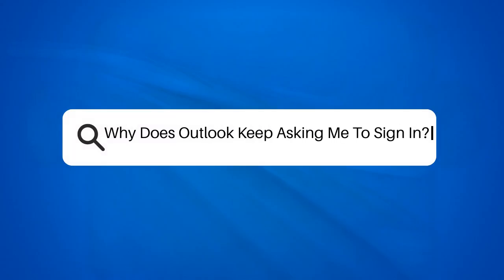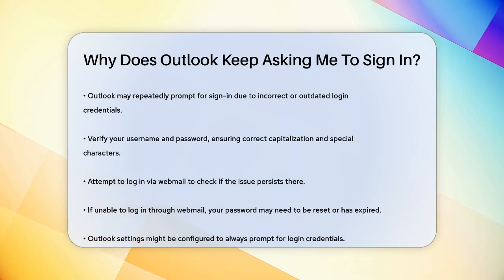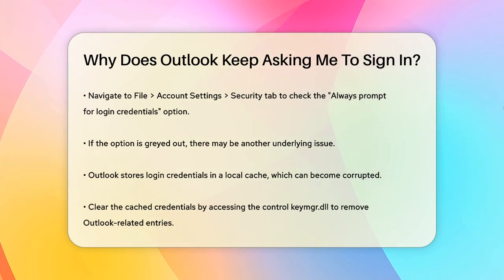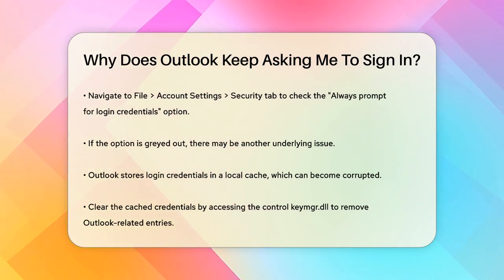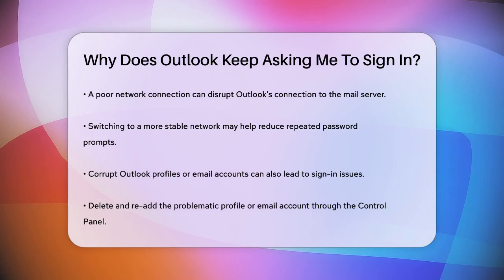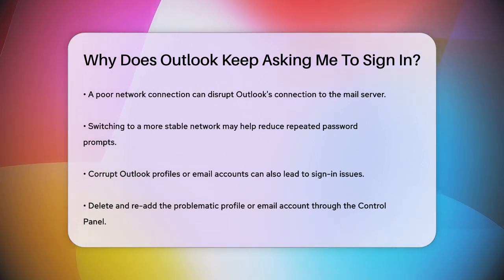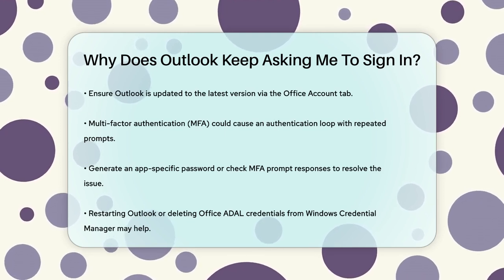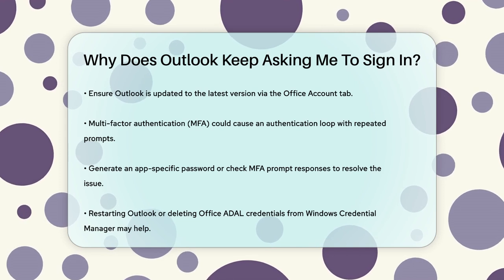Why Does Outlook Keep Asking Me To Sign In? - TheEmailToolbox.com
Why Does Outlook Keep Asking Me To Sign In? Is Outlook constantly asking for your sign-in details? This video addresses common issues that lead to this frustrating situation. We’ll cover potential reasons why Outlook may not be accepting your login information, including problems with your credentials and account settings. You’ll learn how to check if your login details are correct, and what to do if they’re outdated or expired.

We’ll also discuss how Outlook’s configuration might be set to prompt for login credentials and how to adjust these settings. Additionally, we’ll provide solutions for clearing cached credentials and how to troubleshoot network issues that could be causing repeated password requests. If your Outlook profile is corrupted, we’ll guide you through the steps to remove and re-add your email account.

Moreover, keeping your Outlook updated is essential, and we’ll show you how to check for the latest version. Lastly, if you’re using multi-factor authentication, we’ll explain how it can affect your login process and what you can do to resolve any loops. Join us for this informative discussion to troubleshoot your Outlook sign-in issues effectively.